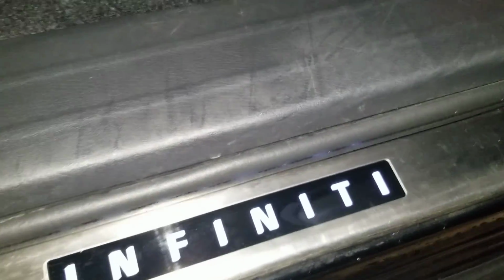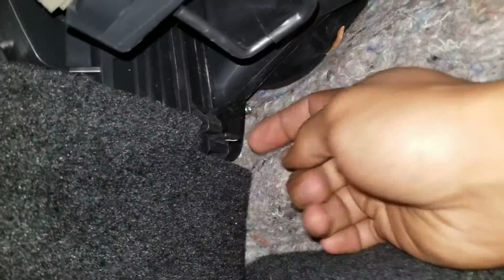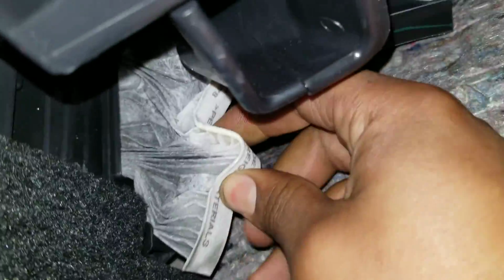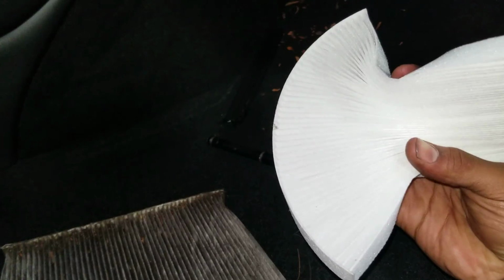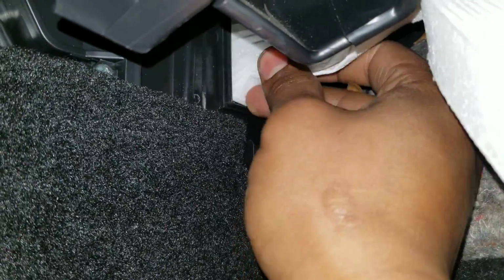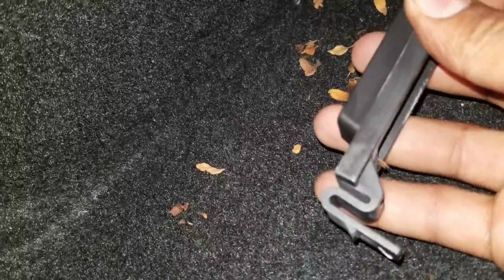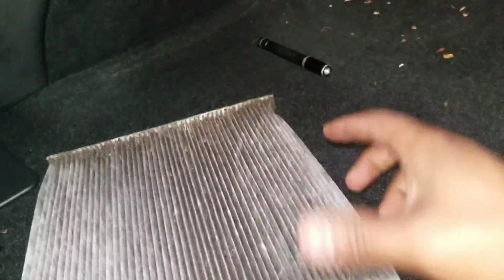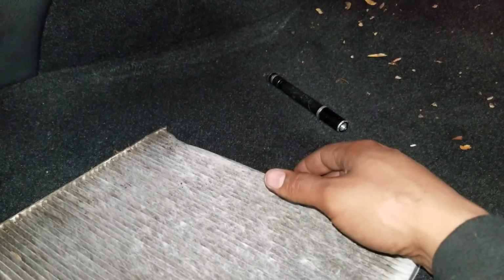How to replace cabin filter 2016 Infiniti QX60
Simple 2 minute process for replacing cabin filter on Pathfinder or QX60